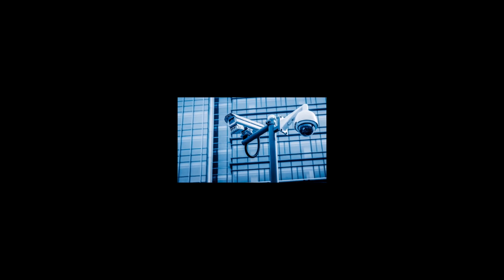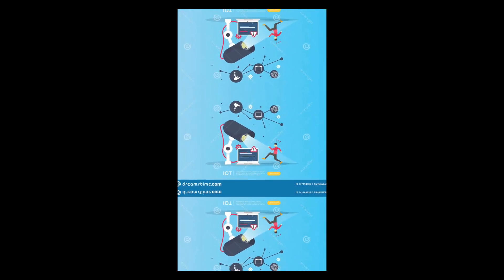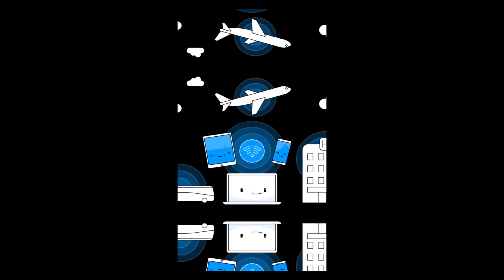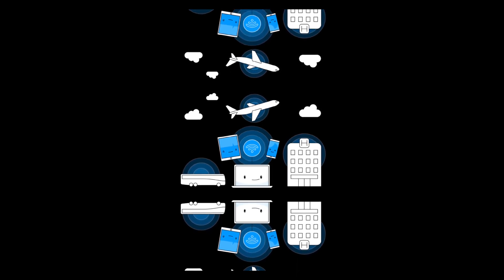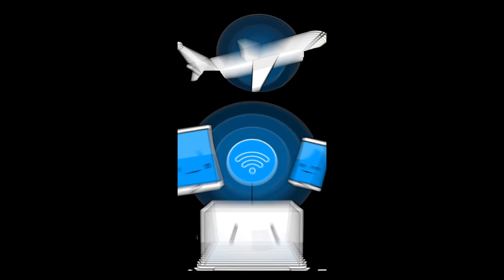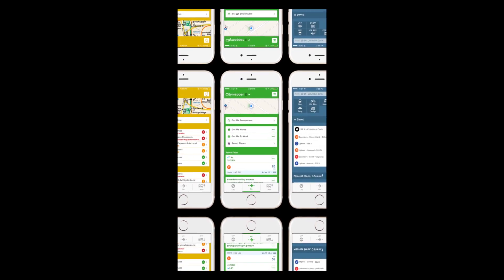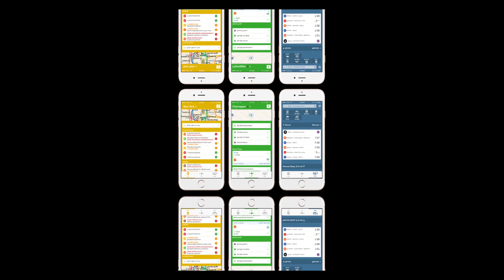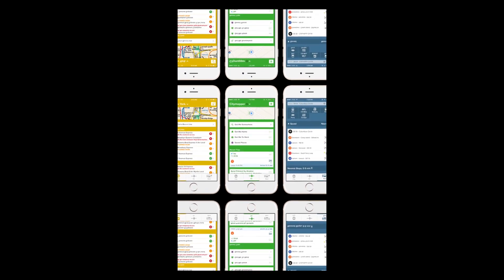[TÀI NĂNG ANH NGỮ 2022] D006 - Nguyễn Gia Minh - ĐH Sư Phạm Kỹ Thuật TPHCM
CUỘC THI TÀI NĂNG ANH NGỮ TP. HỒ CHÍ MINH NĂM 2022 - GENIUS IN ENGLISH
VÒNG BÁN KẾT – BÌNH CHỌN VIDEO CLIP
BẢNG D: ĐẠI HỌC, CAO ĐẲNG, HỌC VIỆN
THỂ LỆ BÌNH CHỌN
- Clip dự thi sẽ được đăng tải và bình chọn trên kênh youtube Khoa học trẻ TST

- Điểm bình chọn trên kênh Youtube sẽ được tính chỉ dựa trên số lượt xem và lượt like của từng clip: 1 lượt xem = 1 điểm, 1 like = 1 điểm.

- Các bước tham gia bình chọn như sau:
Bước 2: Like và chia sẻ Video clip yêu thích nhất.

- Thời gian bình chọn: từ 14g00 ngày 20/8/2022 đến 14g00 ngày 25/8/2022.